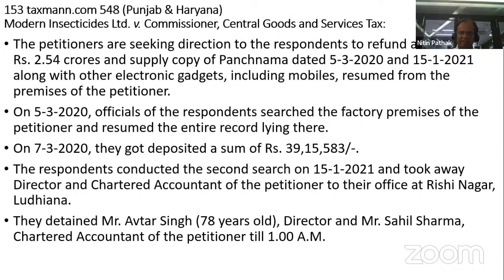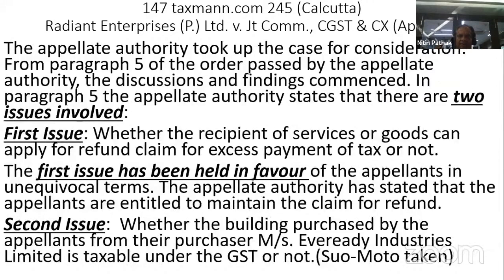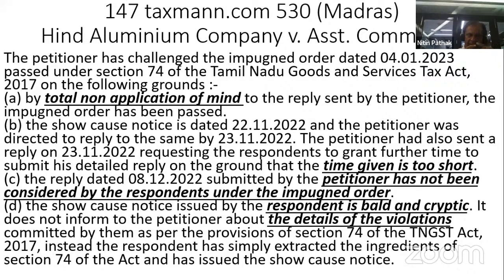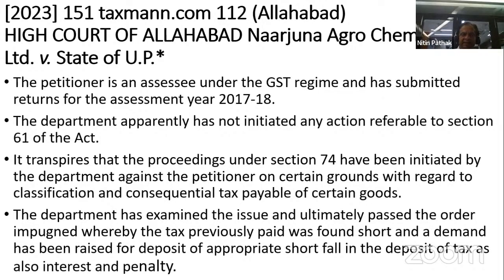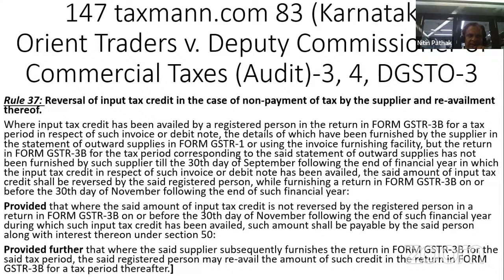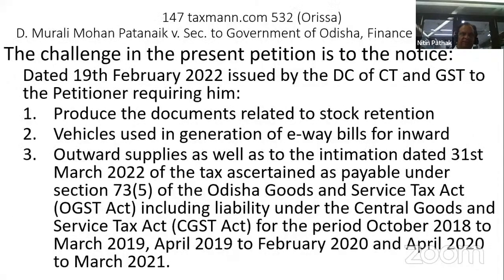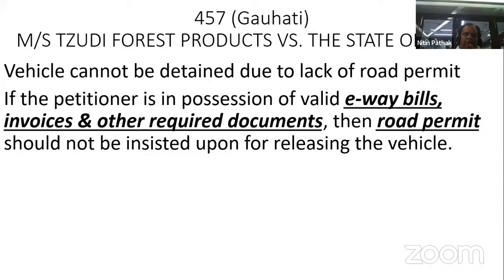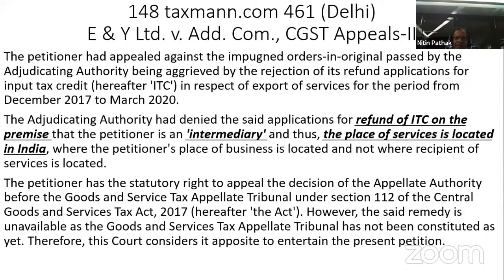100 Important GST Judgements Sequel Part : 6 | Organize By CA Nitin Pathak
ᴡᴇʟᴄᴏᴍᴇ ᴛᴏ ᴏᴜʀ ᴄʜᴀɴɴᴇʟ : ᴄᴀ ɴɪᴛɪɴ ᴘᴀᴛʜᴀᴋ